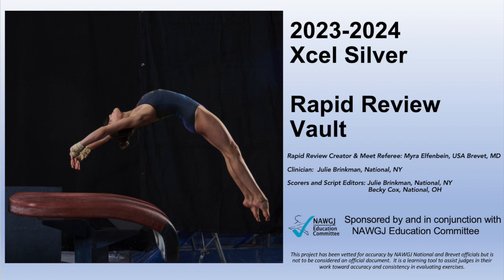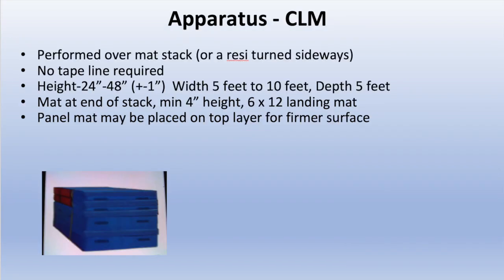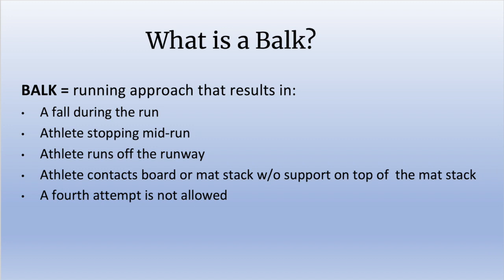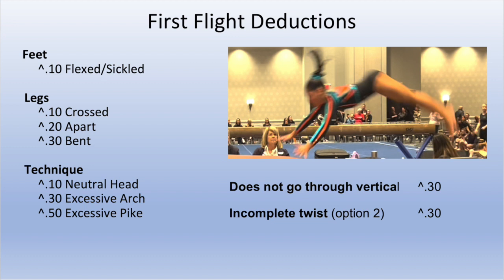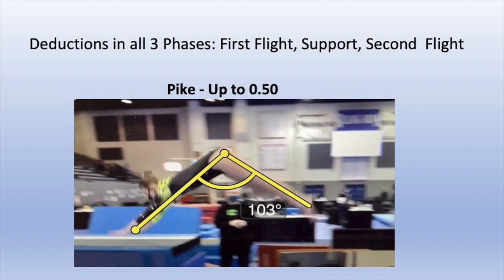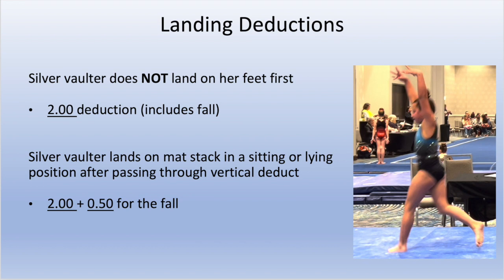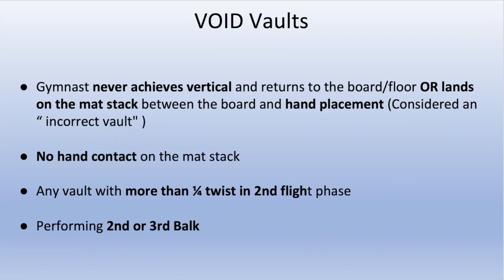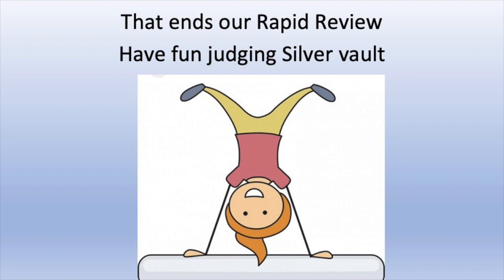XCEL Silver Vault Rapid Review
This video provides a quick overview of some of the rules for judging XCEL Vault for the Silver Division.  It is intended to be a quick review for judges to use prior to judging a competition, particularly when changing from one level to another.